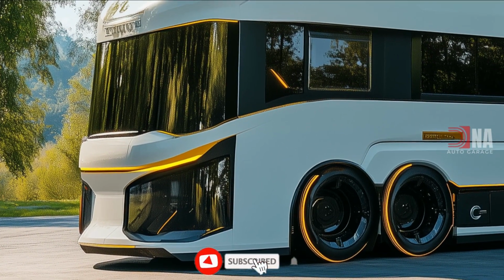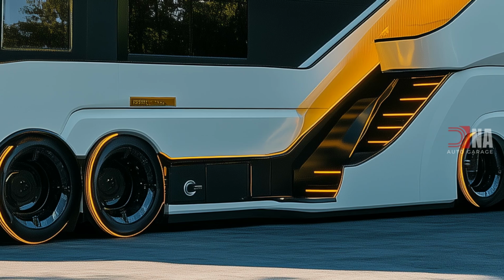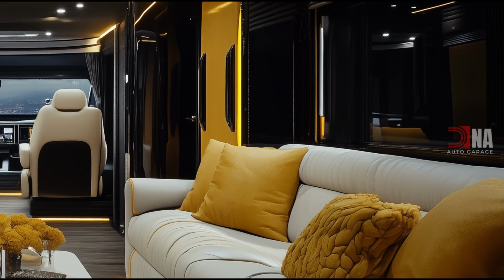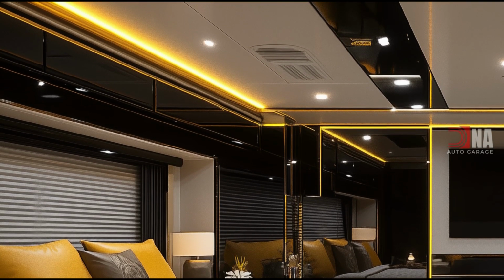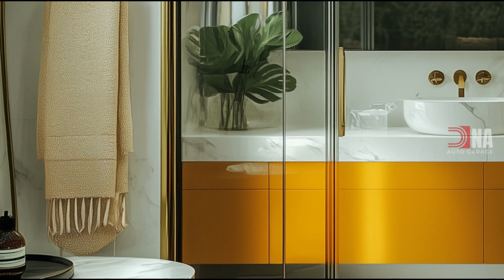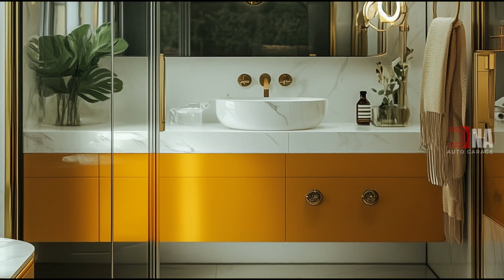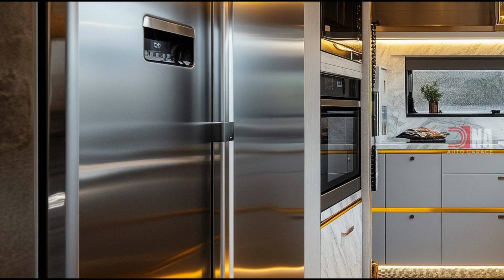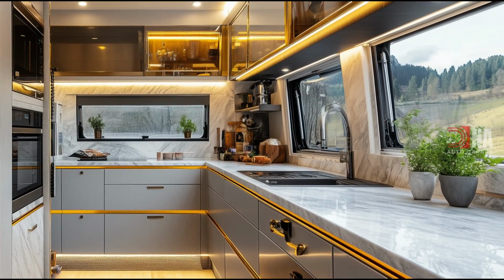Could the 2026 Skoda Motorhome Be Your Next Adventure?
Greetings from the smart, environmentally friendly road travel of the future! Here is the Skoda Motorhome 2026 concept, a ground-breaking idea that blends classic Skoda functionality with a dash of contemporary elegance and innovation. The Motorhome's exterior is sleek, aerodynamic, and minimalistic, with Skoda's trademark sharp lines mixed with futuristic elements—possibly including integrated solar panels on the top and expansive windows that provide the illusion of more room.

Underneath its sophisticated exterior, the 2026 Skoda Motorhome is propelled by a selection of cutting-edge and efficient engines. It is anticipated to be offered in an environmentally friendly Plug-in Hybrid (PHEV) variant, which combines a potent electric motor with an efficient turbocharged petrol engine for a considerable all-electric range and range-extended capability for lengthy trips. An all-electric (EV) version will also be available for emission-free driving; it will provide quiet, smooth operation and a longer range because of the most recent battery technology developed by the Volkswagen Group.

You will notice a very contemporary and ergonomic dashboard as soon as you enter the cabin. The primary control center will be a large floating touchscreen that offers simple access to the newest infotainment system, cutting-edge augmented reality navigation, and a variety of other vehicle features. The completely customisable digital instrument panel behind the steering wheel will provide important data in a clear, contemporary manner. The dashboard's materials will show KODA's dedication to sustainability by combining soft-touch with sophisticated accents, maybe employing creative recycled materials.

You will be welcomed with a large, multipurpose space as soon as you enter the main interior area. The Skoda aesthetic and functional Scandinavian design will be prominent, with warm LED ambient lighting and muted hues fostering a cozy ambiance. The living room will be converted into a dining area or perhaps an additional bed by folding or rearranging sofas and armchairs covered in premium fabric or vegan leather. Everywhere you go, you'll be able to interact with nature thanks to the breathtaking views outside provided by the large panoramic windows.

Even though it's a motorhome, the sleeping space is made to be as comfortable and private as possible. A cozy queen or double bed will serve as the primary bed; it could include a slide-out or fold-down mechanism to conserve room when not in use. Around the bed are also ingenious, concealed storage cupboards for clothes and personal belongings. After a day of exploration, a restful night's sleep will be guaranteed by dim lighting and heavy drapes.

The Skoda Motorhome 2026's bathroom will wow with its practicality and well-thought-out layout. A contemporary, user-friendly cassette toilet, a small washbasin with hot and cold water taps, and an integrated shower with high water pressure will all be included in a space-efficient design. Mirrors and the best possible lighting will be included, along with easily cleaned and moisture-resistant materials.

The focal point of your motorhome experience will be the integrated kitchen. With its ergonomic design, it will have a stainless steel sink, a huge refrigerator and freezer, a microwave or convection oven, and a two-burner induction cooktop (for EV efficiency). With a safe locking mechanism for travel, smart cabinets and drawers will offer plenty of space for storing food and utensils. You will be able to cook delectable meals in the heart of nature thanks to worktops constructed of durable, easily cleaned materials.